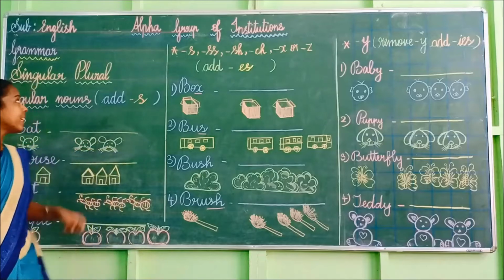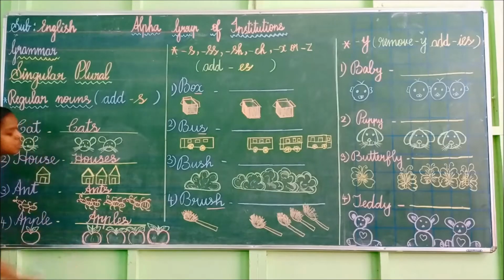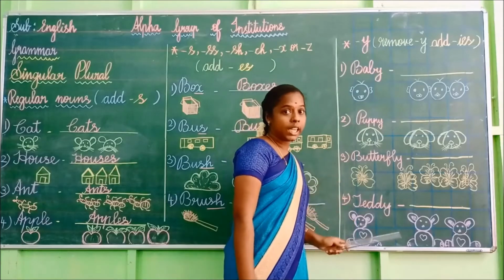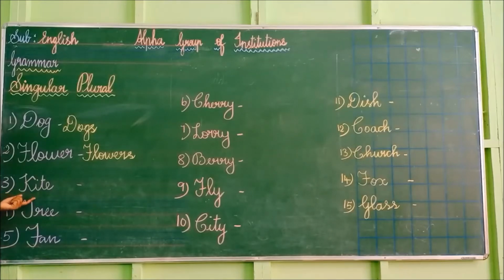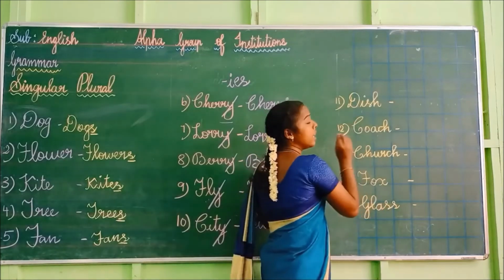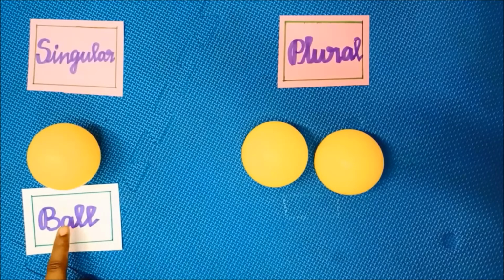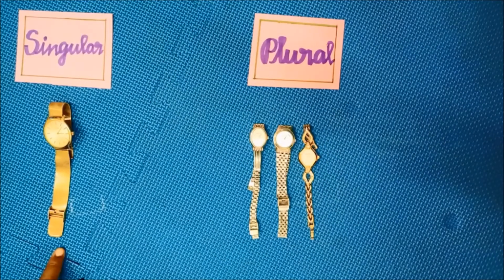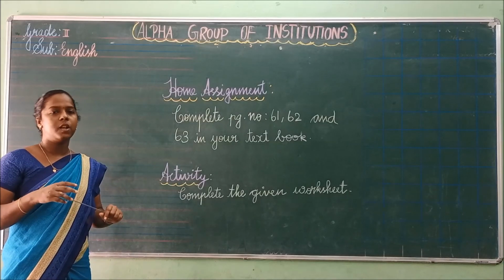GRADE II ENGLISH GRAMMAR SINGULAR AND PLURAL